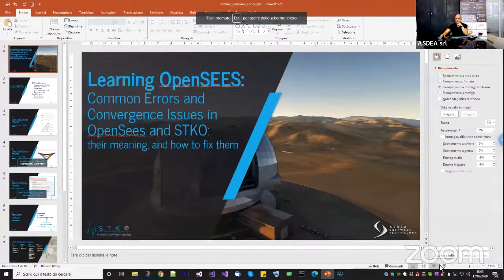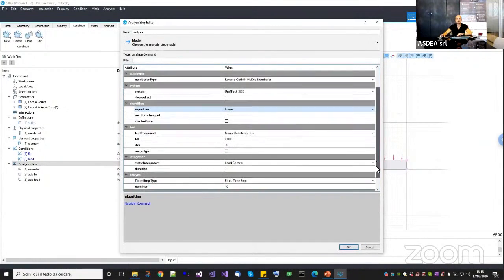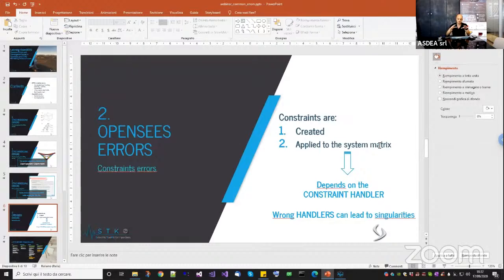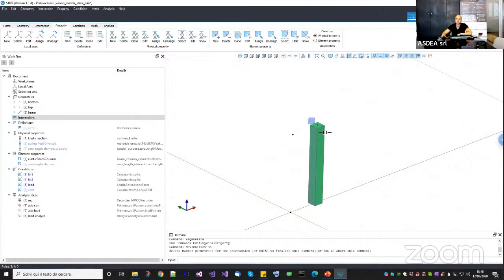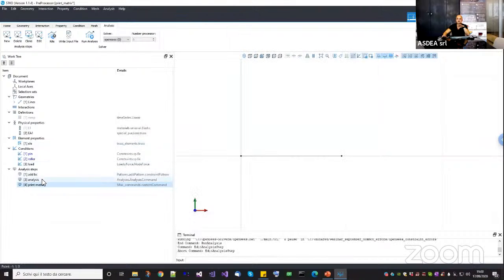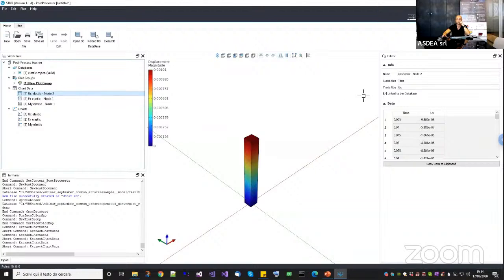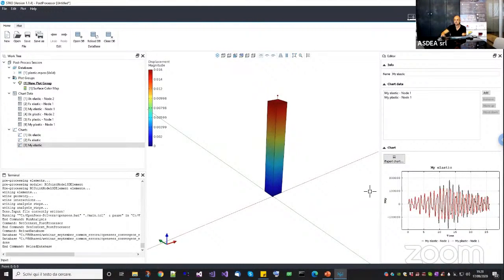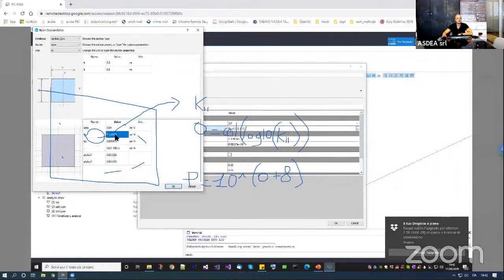Common Errors in OpenSees and STKO: their meaning, and how to fix them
In this E-learning course, we will explain mistakes that most users commonly make in OpenSees and STKO. We will focus on their meaning and how to fix them quickly.